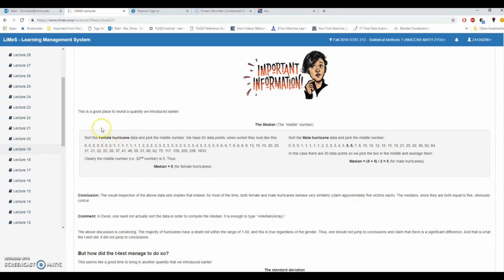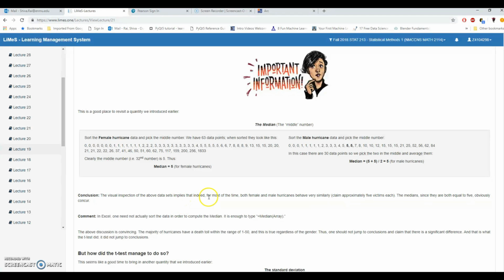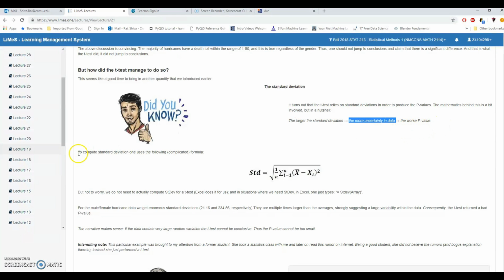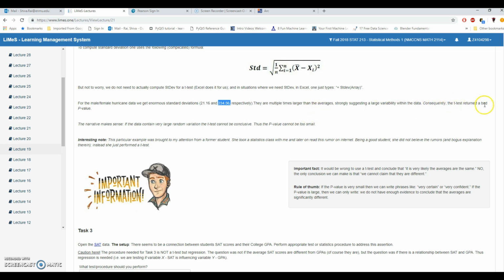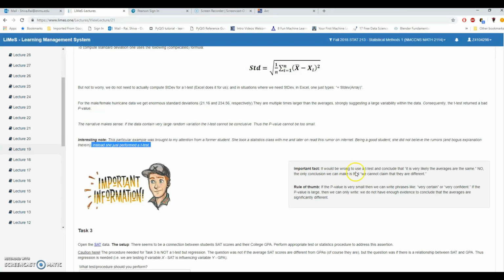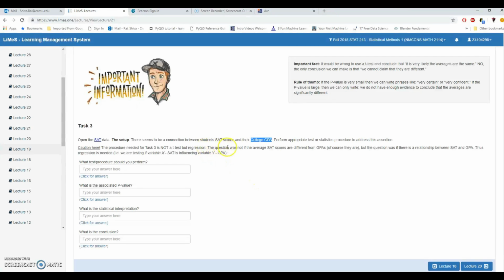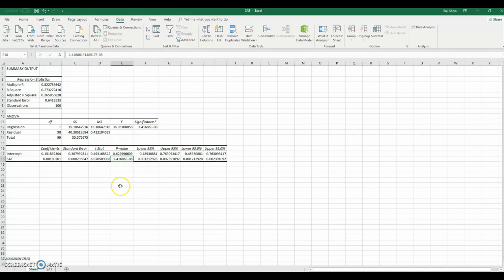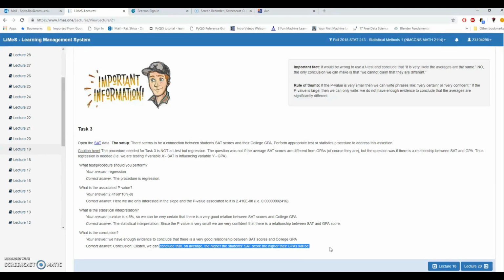Lecture 19 Task 3